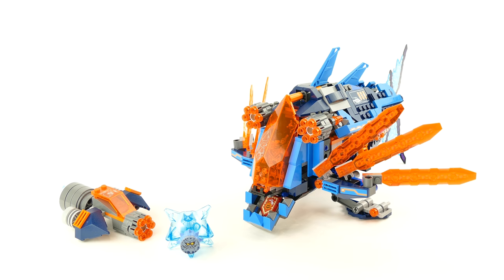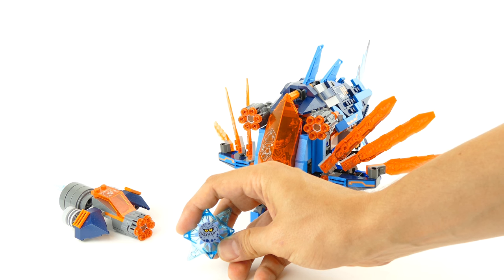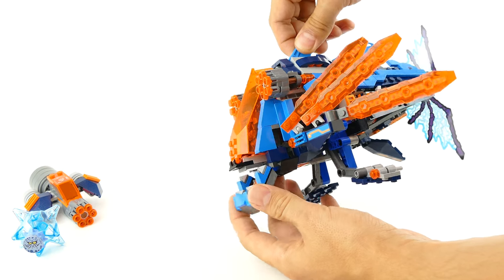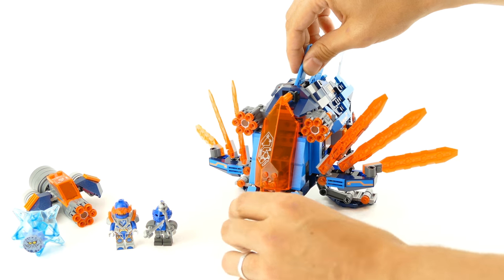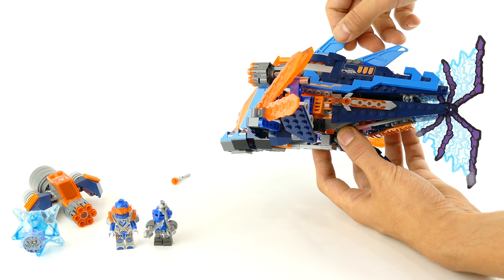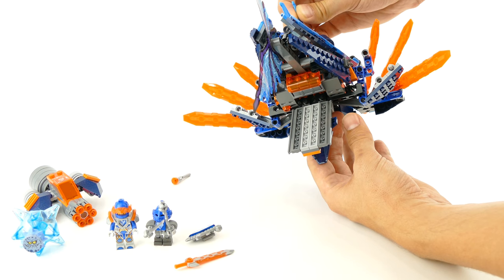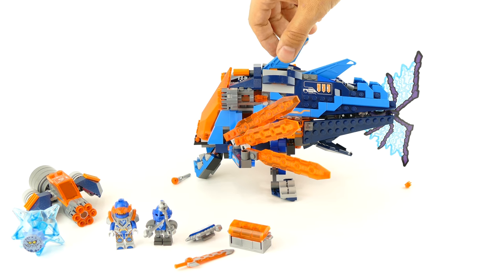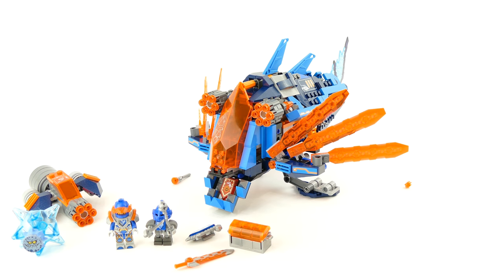Clay's Lionfish LEGO Nexo Knights 70351 Alternate MOC (4K)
My 3rd alternate of LEGO 70351. The lionfish features opening mouth, opening cockpit that can fit 2 minifigures, retractable landing gear with flick fire missiles, adjustable pectoral fins, opening cargo space with a chest containing the forbidden power and two eye-six-stud shooters. The additional drone fetures a spinning thruster and another shooter.